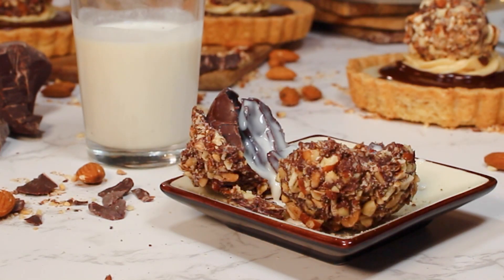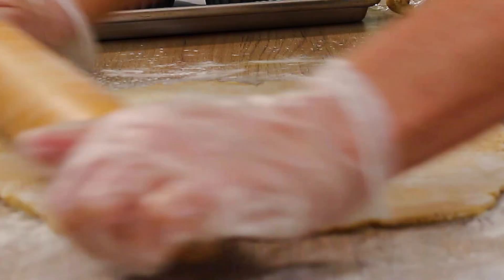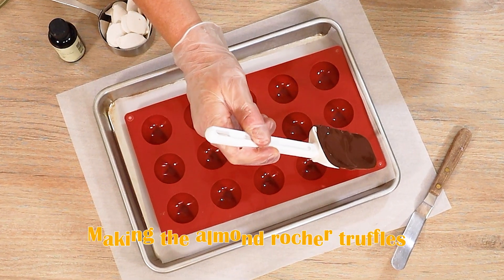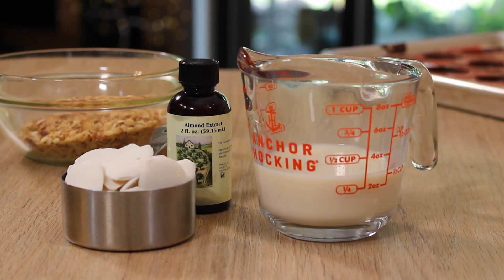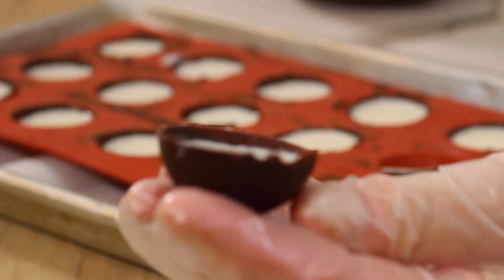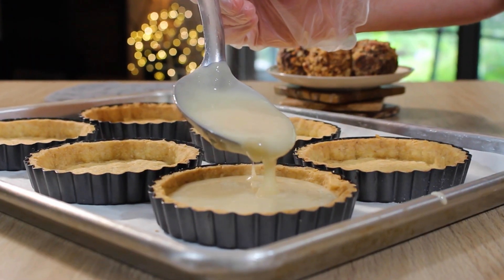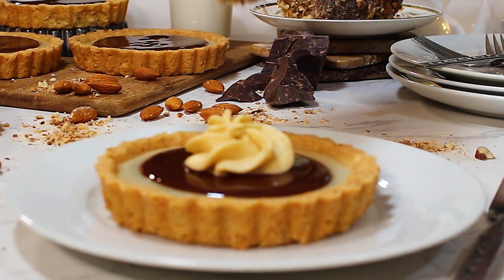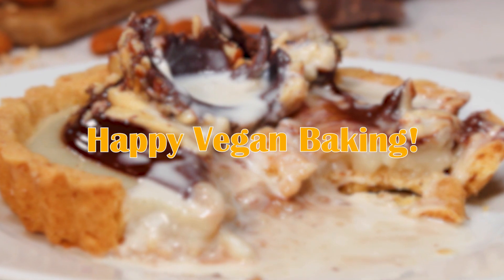Almond Rocher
At first glance these tarts may seem like too much work, but trust me these elegant tarts are easier to make than you think! I'm not going to lie, the liquid centers for the truffles was a bit of a nightmare! Check it out!